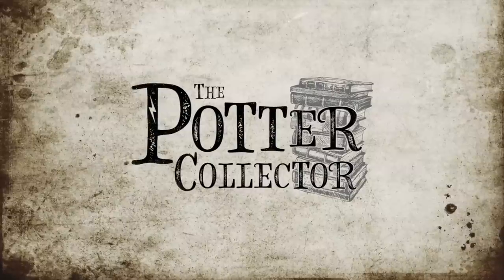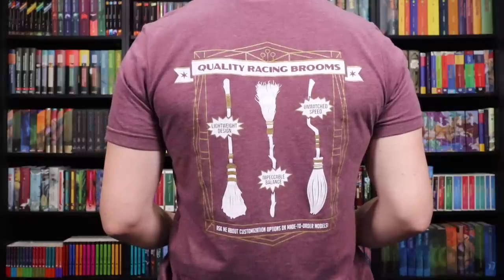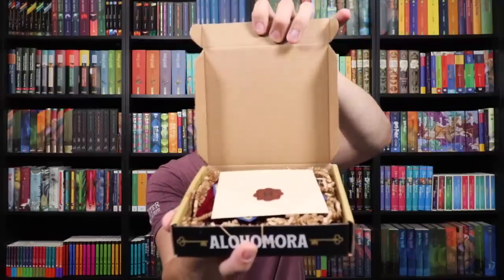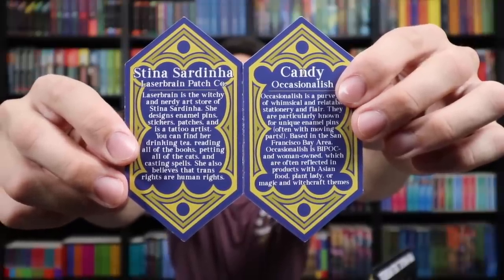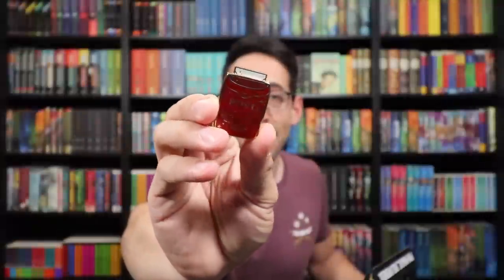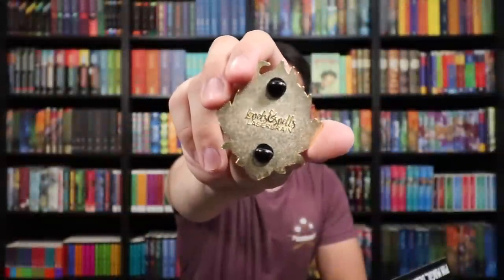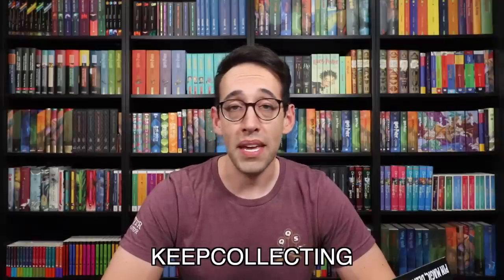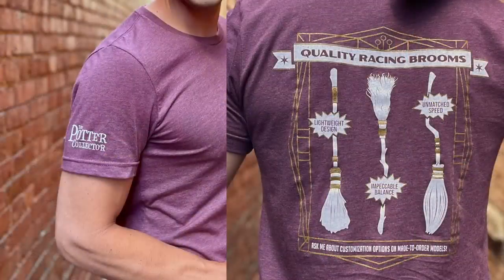The FIRST Accio Pin Box is HERE! | Harry Potter Unboxing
The moment has come! The Accio Box has released the first and new magical pin box subscription! Join me as we explore what is featured.

WHERE TO ORDER THE T-SHIRT
(Pre-orders close on September 1, 2022)

- Go to "Manage Subscriptions" in your account
- Find your Quarterly Accio! Box or Annual Accio! Box subscription and select "Manage Subscription!"
- In your subscription portal you'll see the exclusive t-shirt at the top
- Select "Add" to add it to your upcoming order